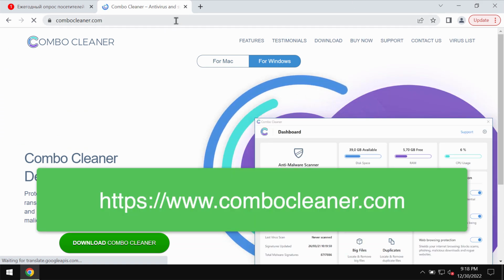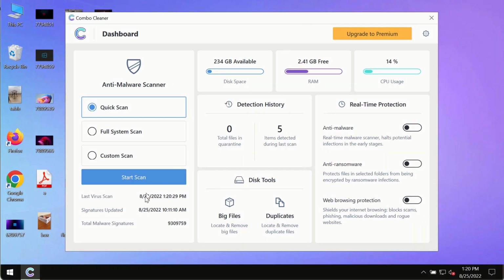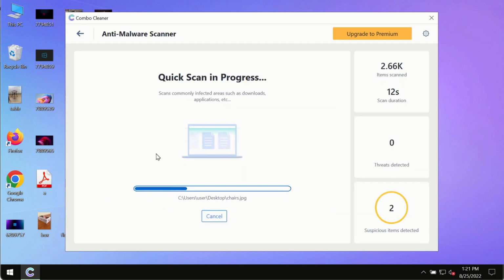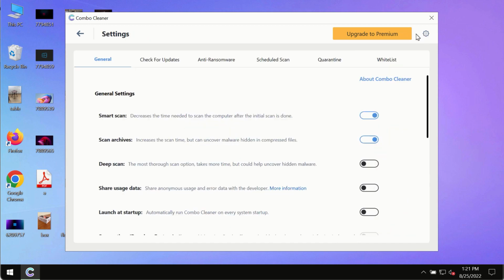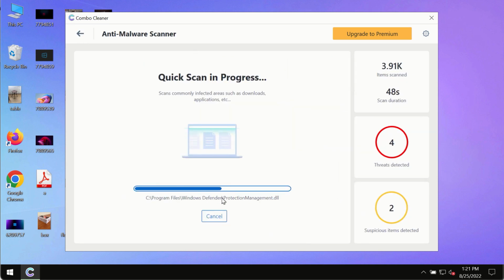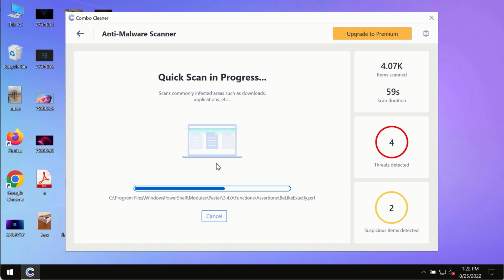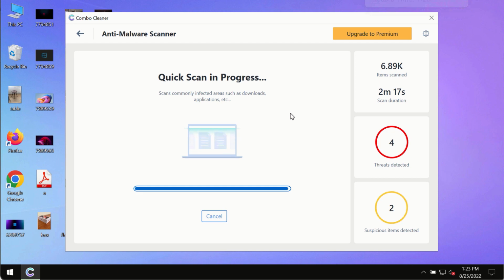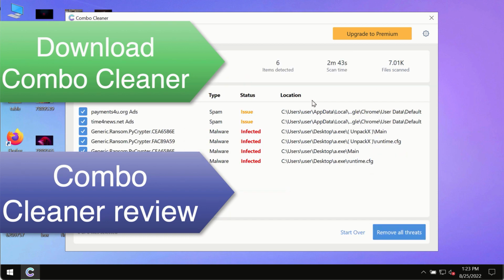Karsin.live online scam - how to remove?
Karsin.live stands for yet another malicious and deceptive site. It shows multiple fake pop-up ads that try to force users into downloading and installing some potentially unwanted applications. Don't trust these fake surveys. Get rid of them with Combo Cleaner Antivirus via the official or, optionally, follow the manual recommendations given in the video tutorial.